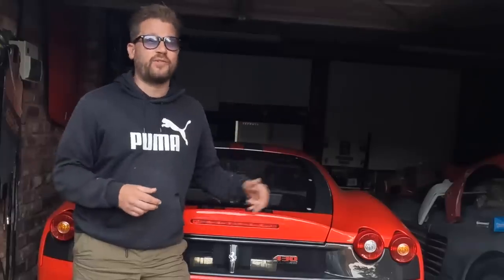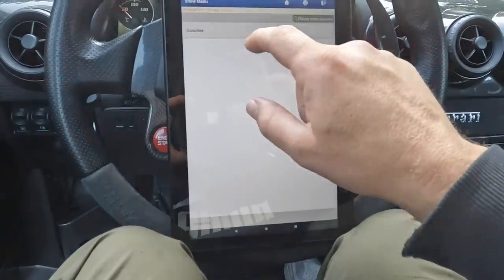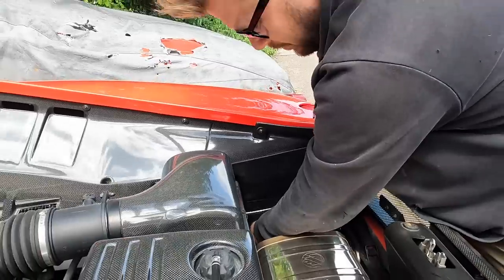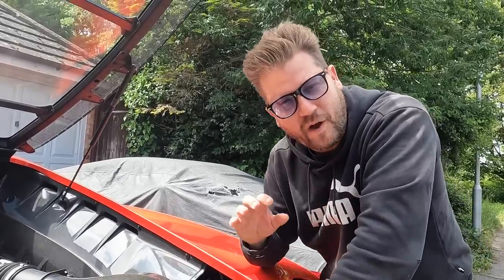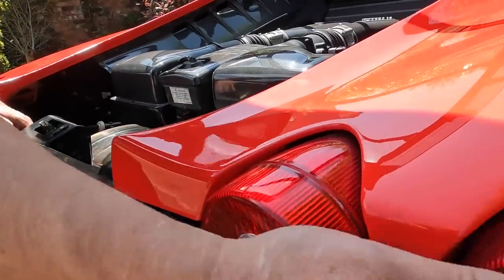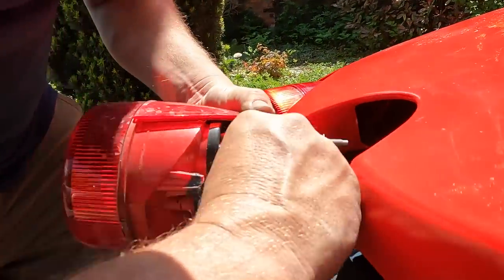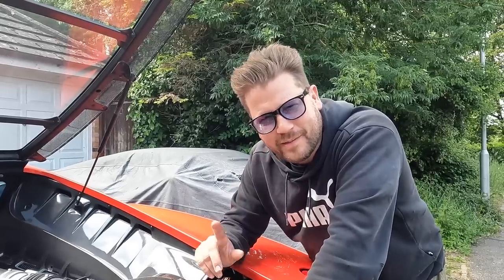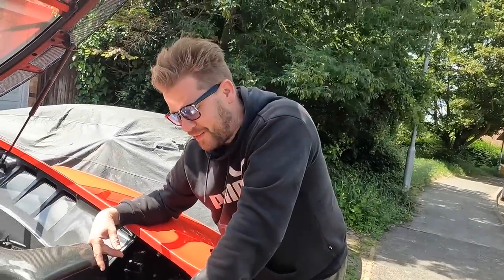Rebuilding a Wrecked Ferrari 430 Scuderia - Part 8